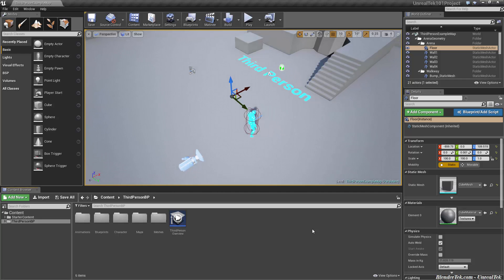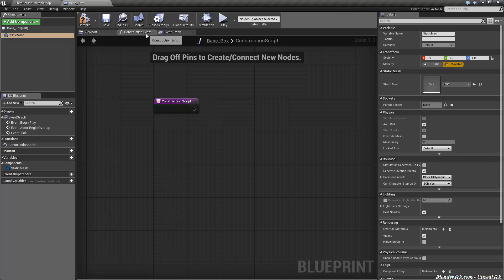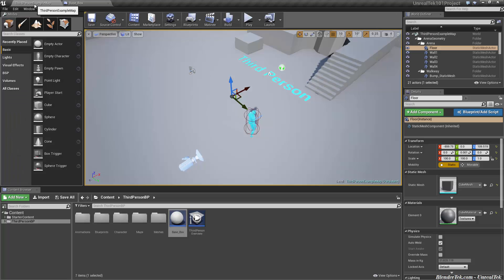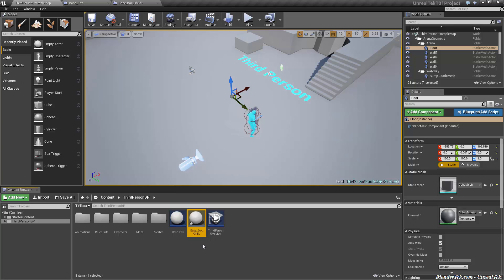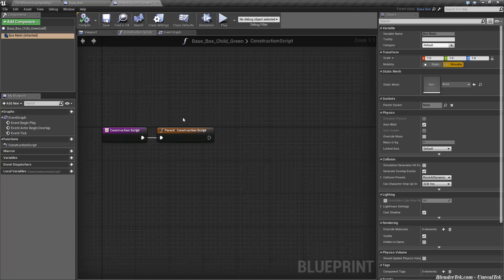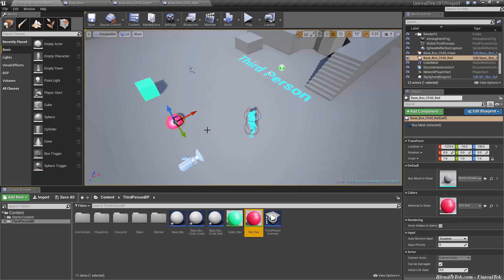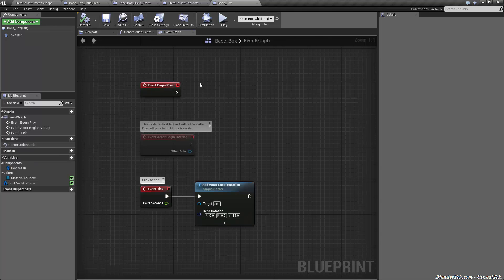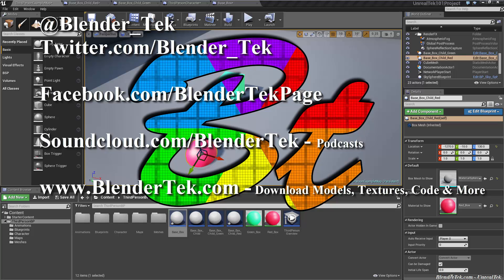Unreal Engine 4 101 - Vol 1. Ep.4 - Construction Script, Inheritance and Object Oriented Programming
This isnt required for the game project we will be starting next up, but I created this video so you will understand what we are doing and why when we create our pickup game. This video shows how to setup base classes and use the construction script and event graph to inherit data from a base class to its children class even if its not in the scene. This saves you time when you need to make things that all share the same or similar ideas.